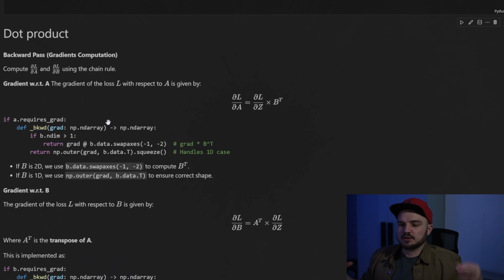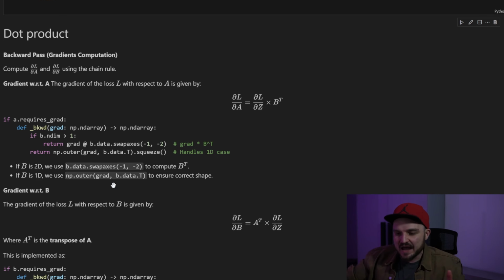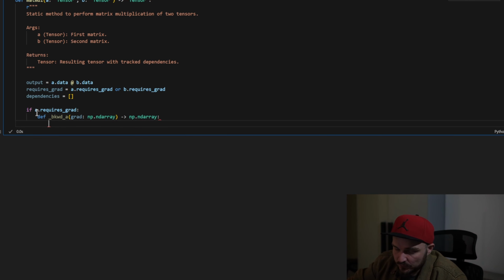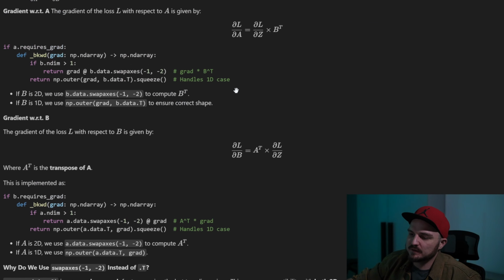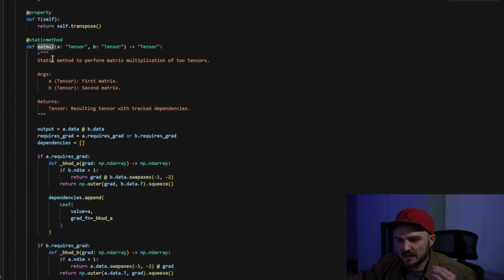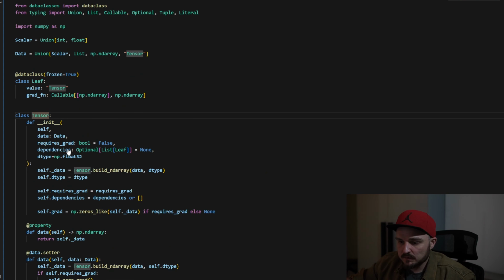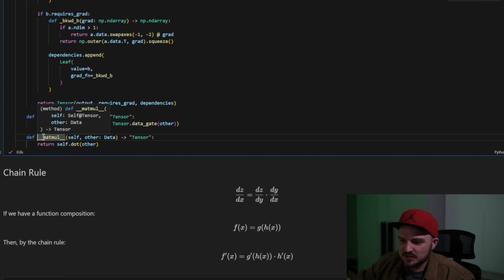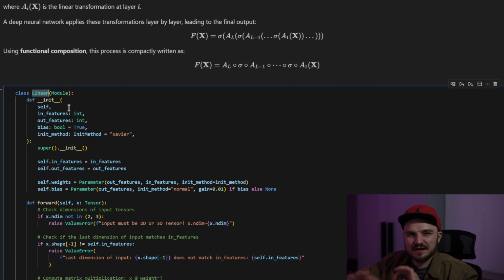Building PyTorch: Mastering Matrix Multiplication and Linear Layers in MicroTorch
In this video, we dive deep into implementing matrix multiplication (dot product) and linear layers from scratch. Learn the calculus behind forward and backward passes, handle multi-dimensional tensors, and build PyTorch-style APIs with real code examples. We’ll cover gradient computation, broadcasting, and operator overloading—key foundations for neural network training.

* Implement Matrix Multiplication with Backpropagation
* Design Linear Layers with Bias
* Master Gradient Tracking for Neural Networks

Ideal for developers and AI enthusiasts looking to understand tensor operations and build scalable deep learning frameworks.

Timestamps:
00:07 - Introduction
00:30 - Understanding Dot Product Calculus
03:19 - Implementing Matrix Multiplication
04:29 - Adding Backward Pass for Gradients
09:23 - Create dot method and overload @
14:14 - Building Linear Layers with Bias
16:27 - Summary & Next Steps